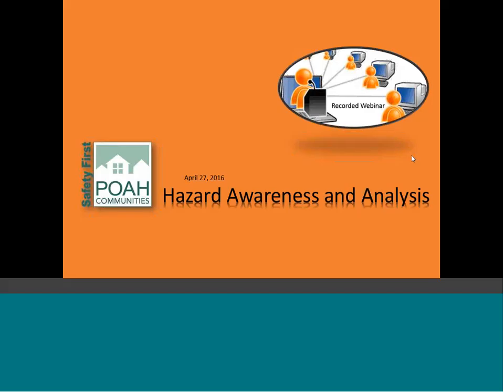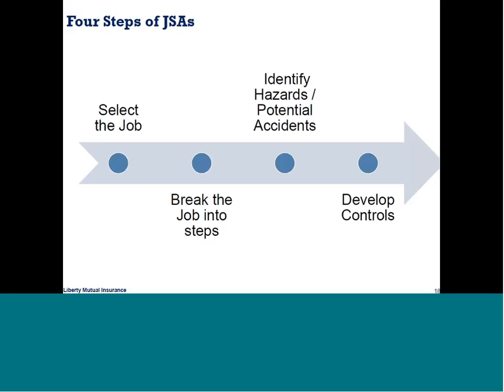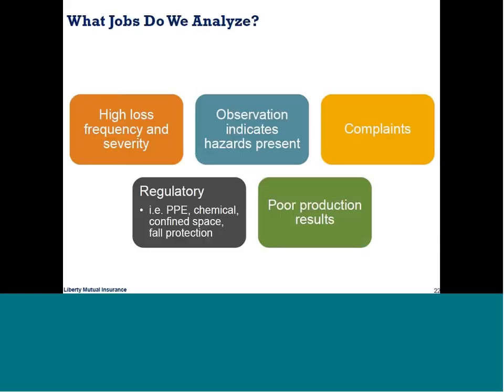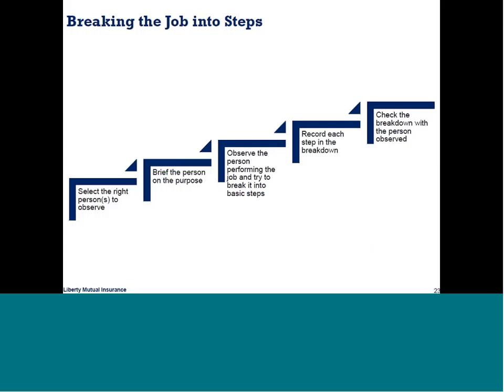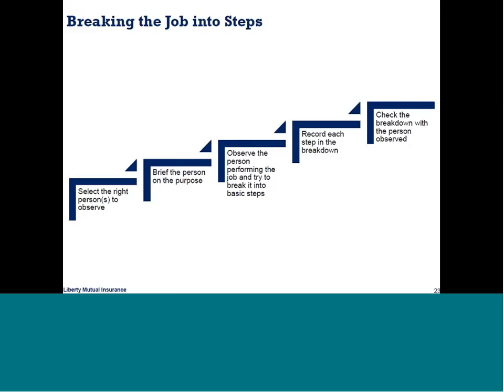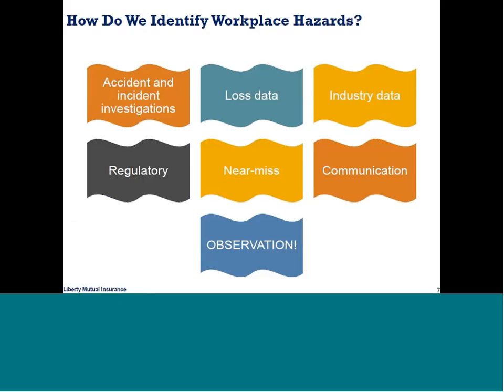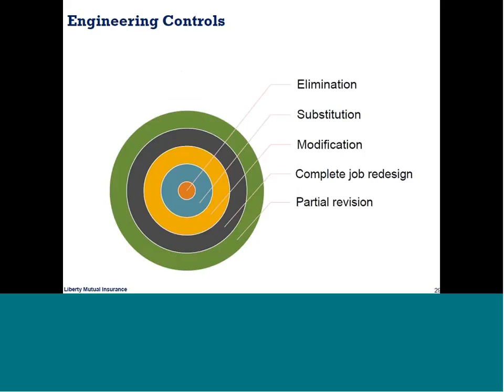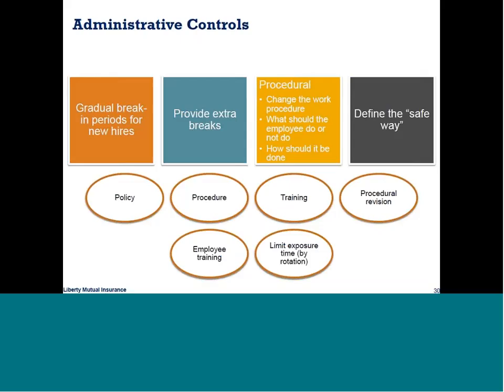Hazard Awareness and Analysis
Brief Webinar on Hazard Awareness and Analysis